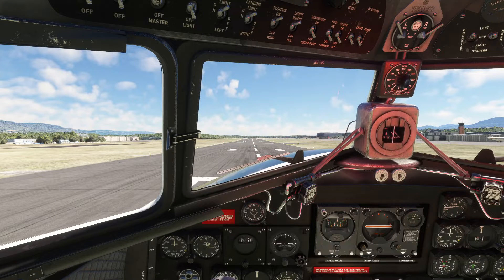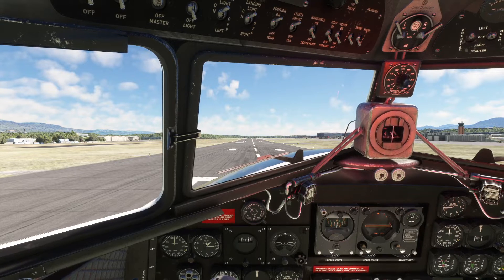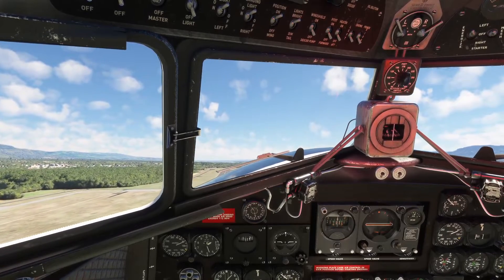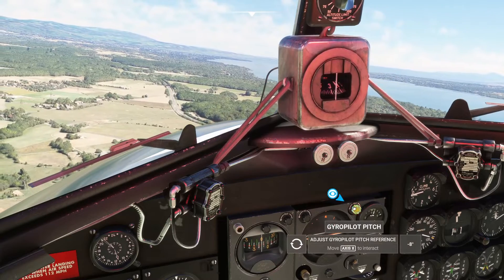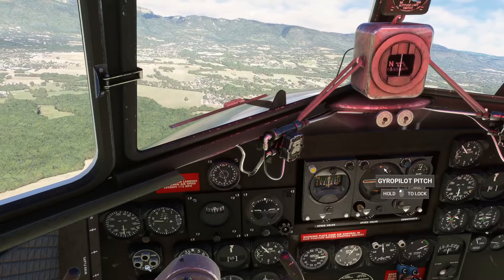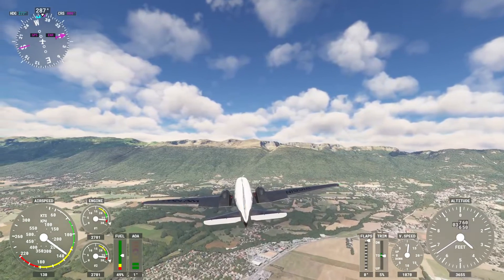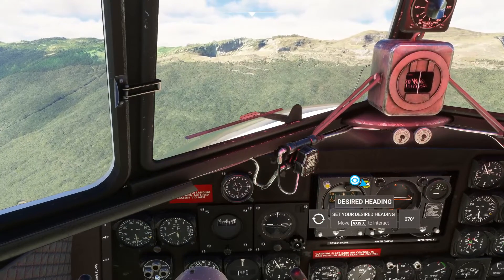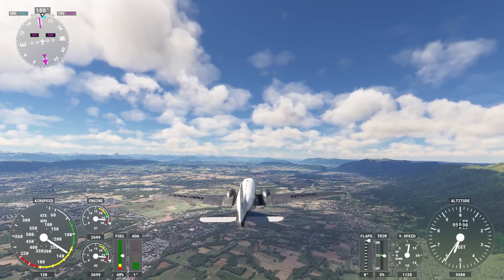How to use the DC3 AP Heading Bug on Classic and Retrofit